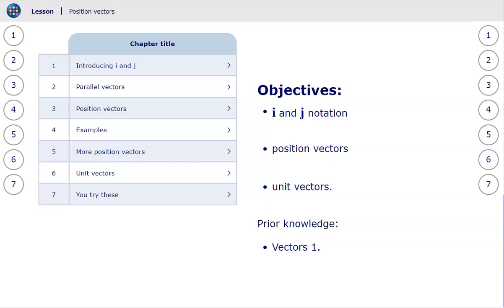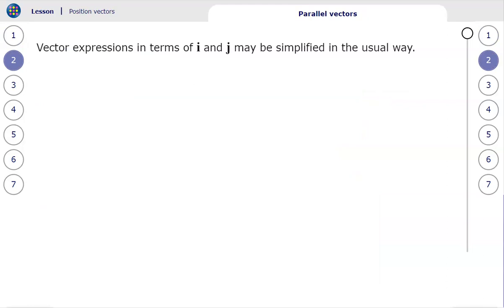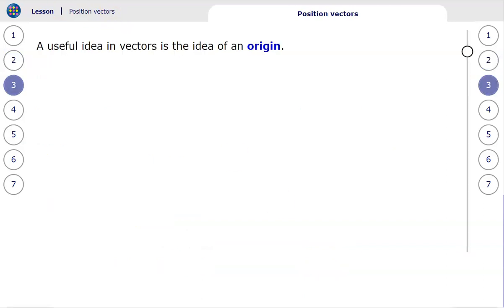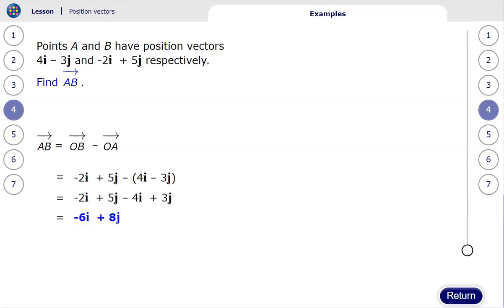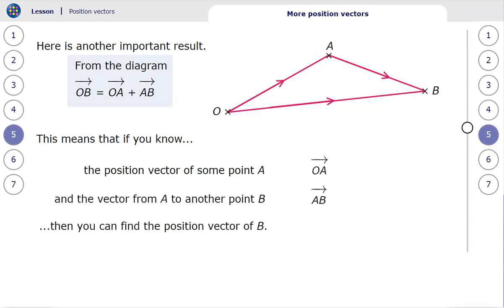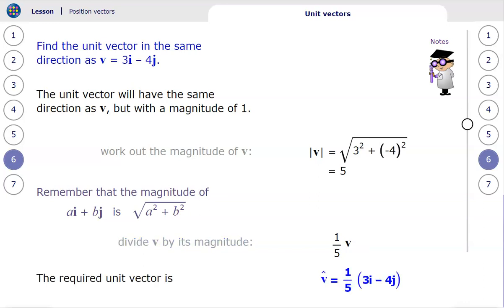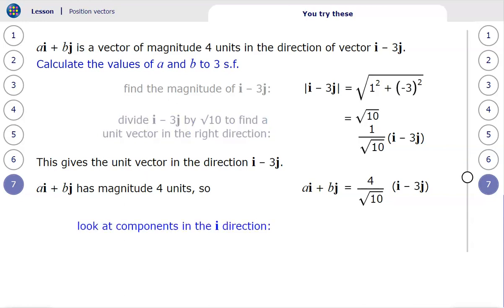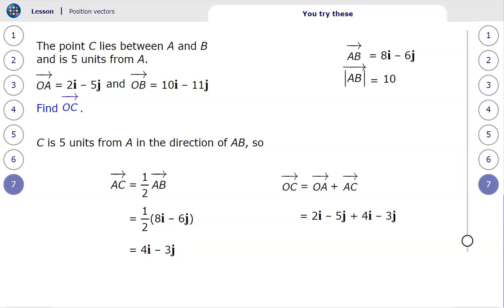A2 Position Vectors